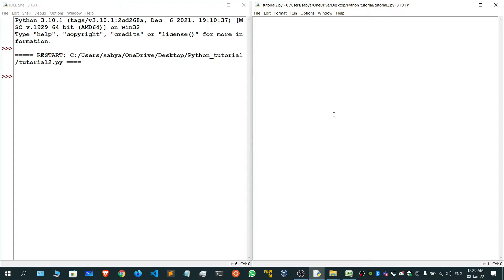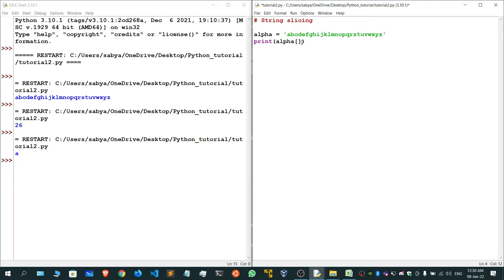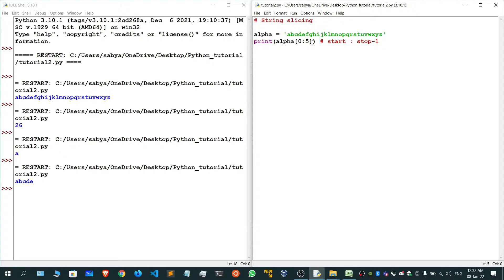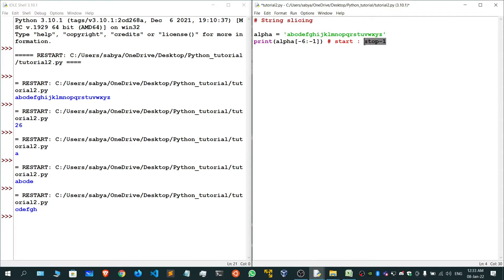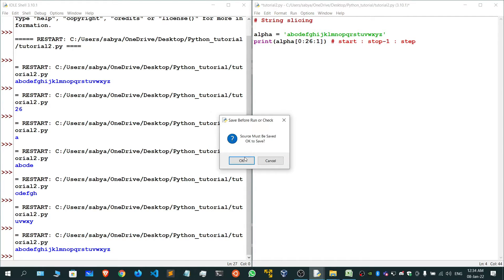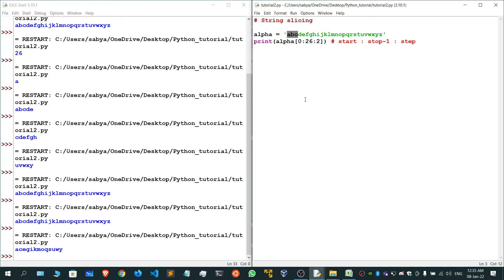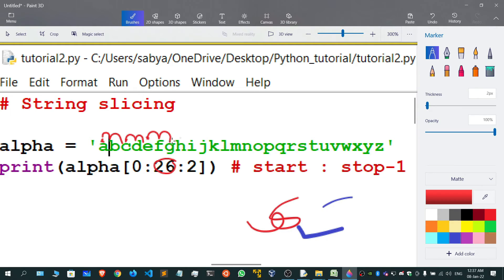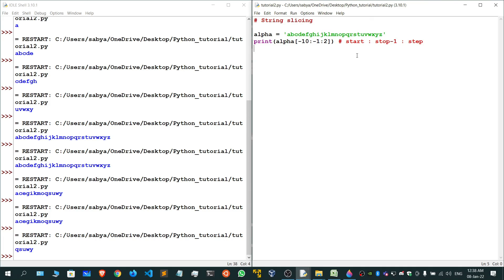Learn Complete Python - # Day 9 - String Slicing In Python